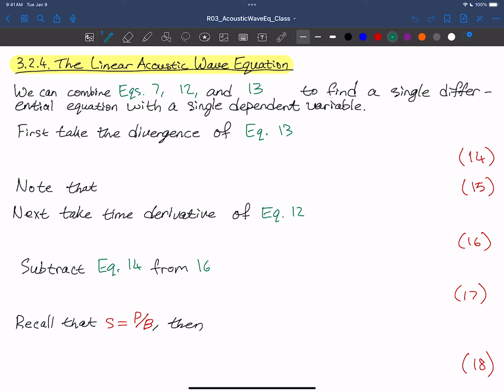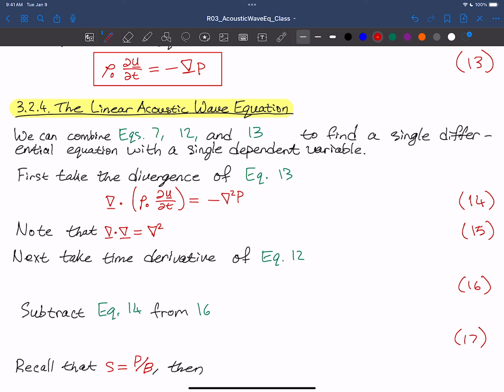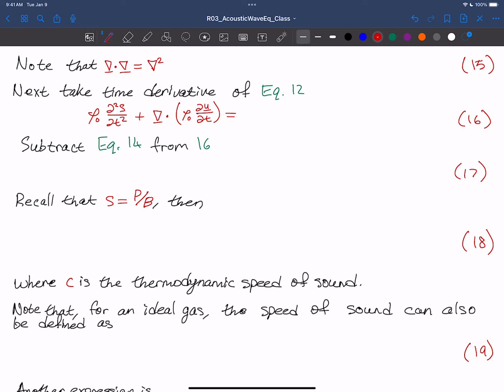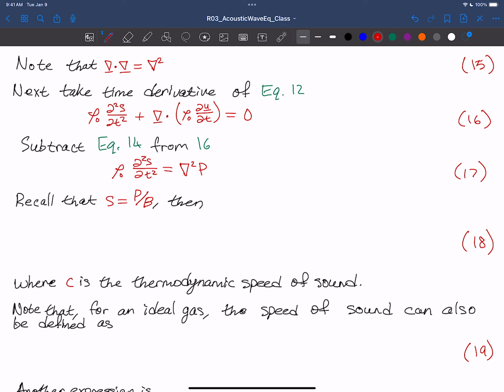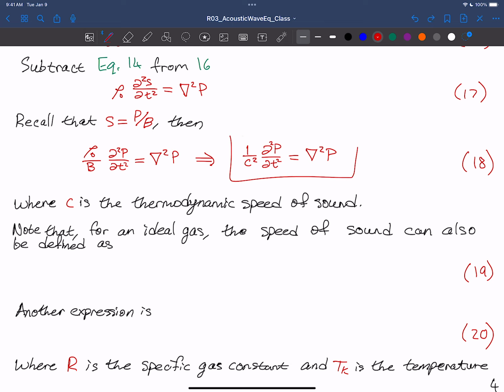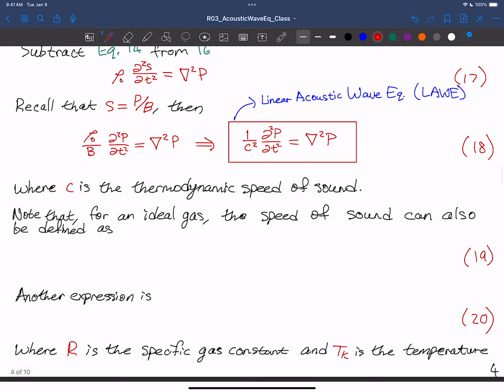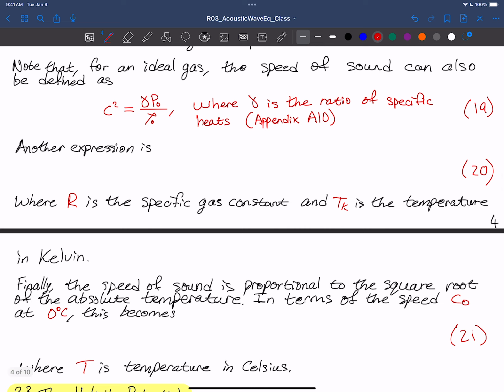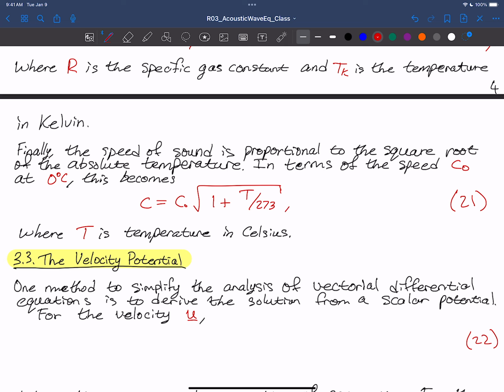Engineering Acoustics - Ch 3: Part 3 - The Linear Acoustic Wave Equation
We derive the linear acoustic wave equation.